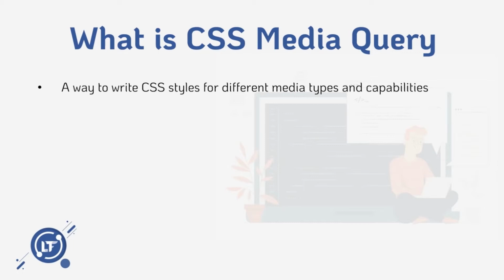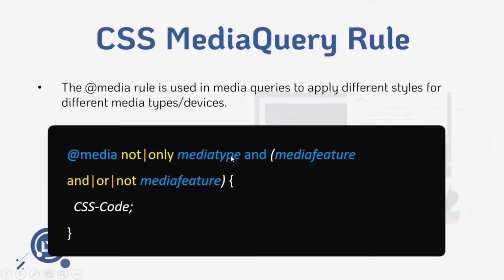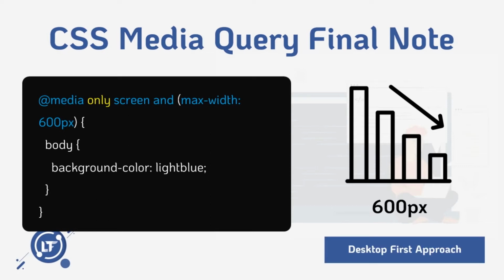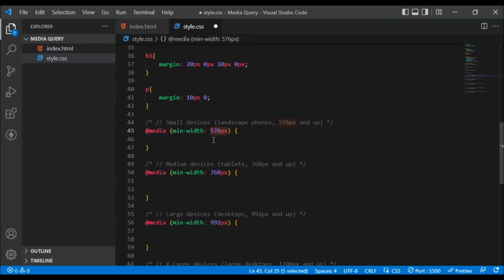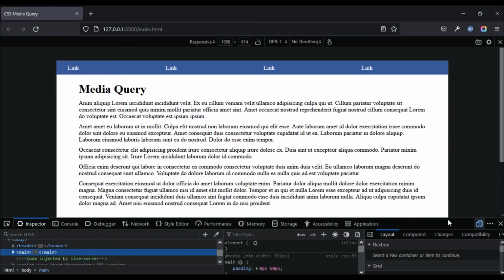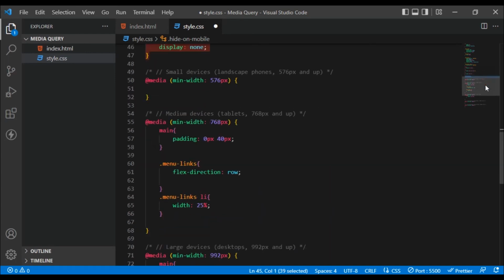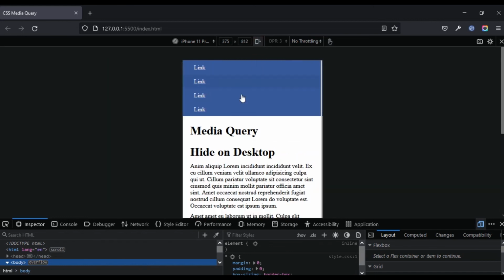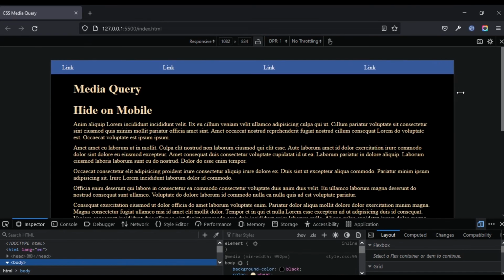CSS Media Query Crash Course - Learn Media Query in 20 minutes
In this video, we will look in-depth into CSS Media Query, as well as mobile-first and desktop-first responsive design. You will also learn how to write your own media query as well as the media query rule